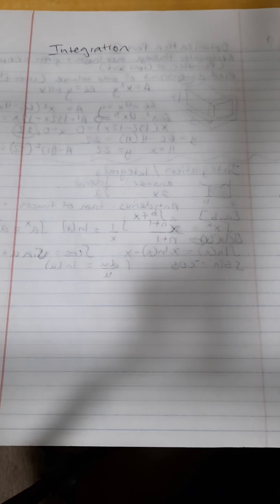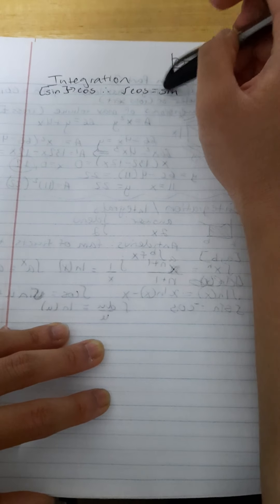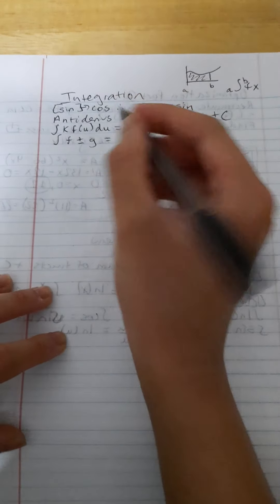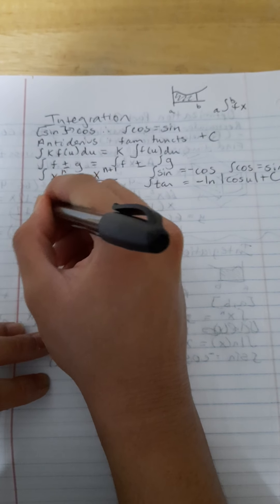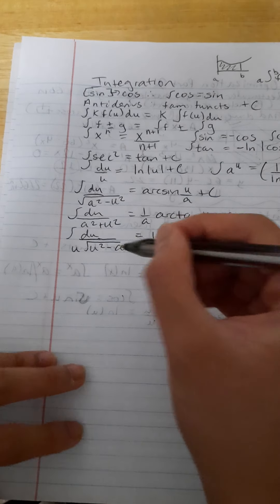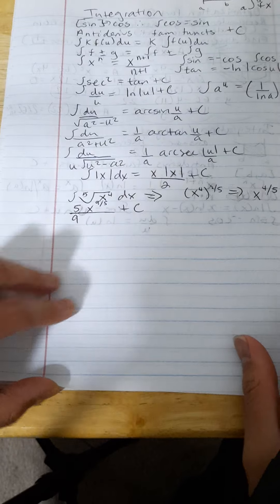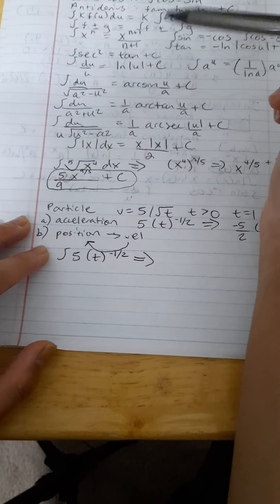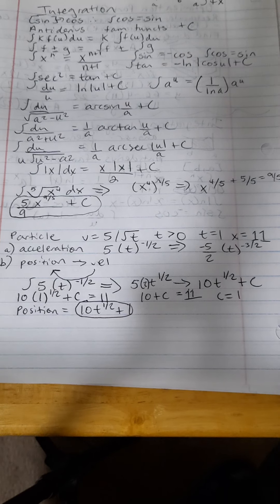Ap Calc AB Basics of Integration cram and overview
integration rules

particle motion example